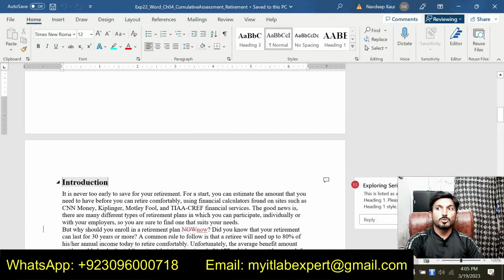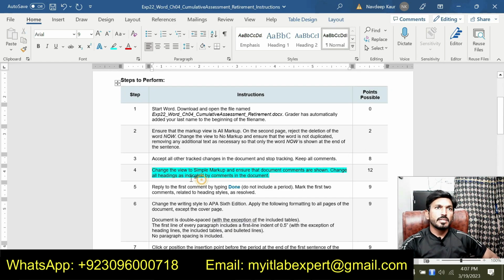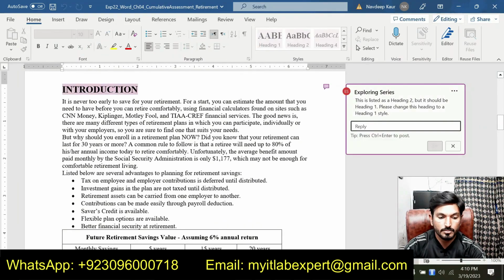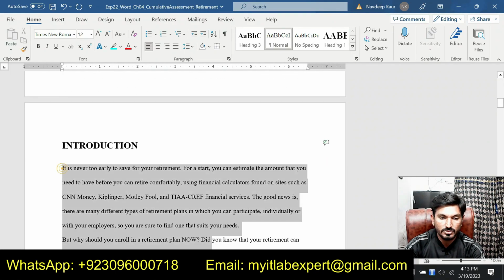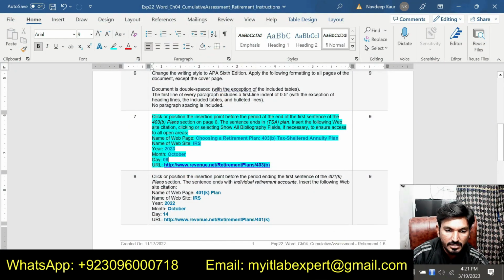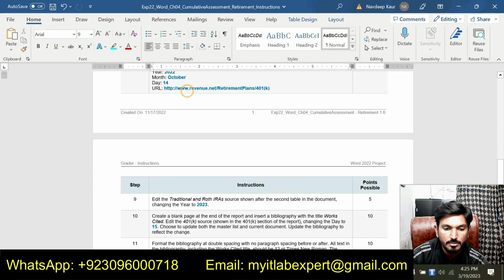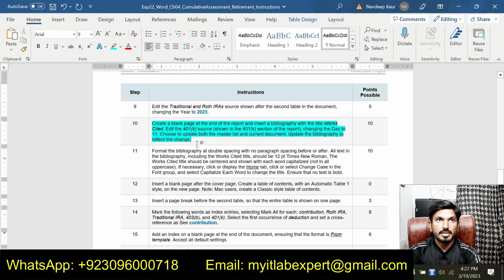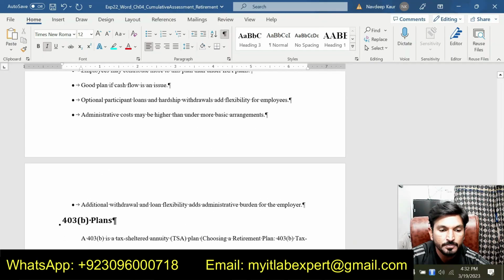Exp22_Word_Ch04_CumulativeAssessment_Retirement | Word Chapter 4 Cumulative Assessment – Retirement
Exp22 Word Ch04 CumulativeAssessment Retirement
Word Chapter 4 Cumulative Assessment - Retirement

We can do your access, word, excel and powerpoint assignments and courses.

YO19_IntegratedProject_1_LaundryProposal 1.1

Exp22_Word_Ch02_CumulativeAssessment - Space